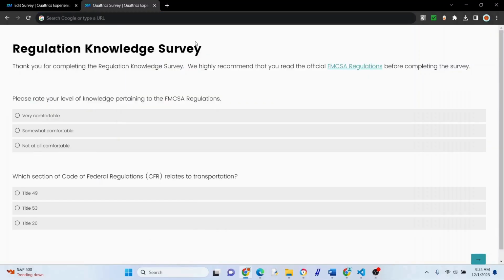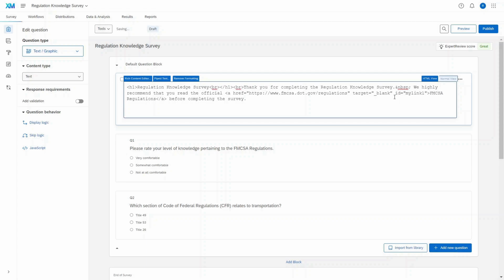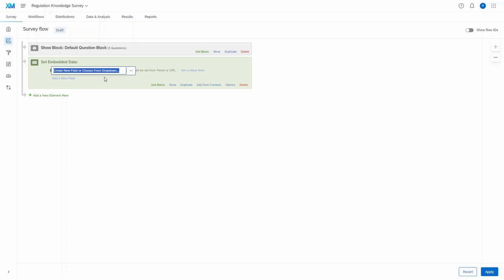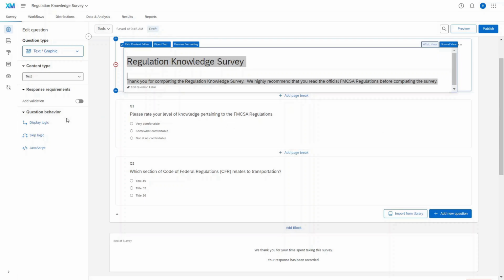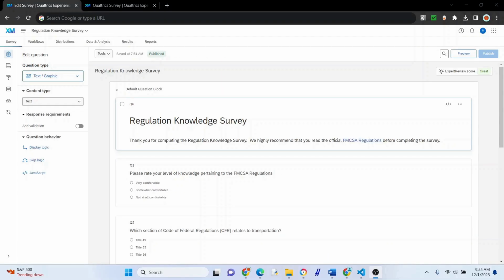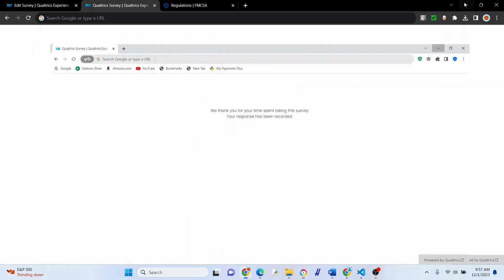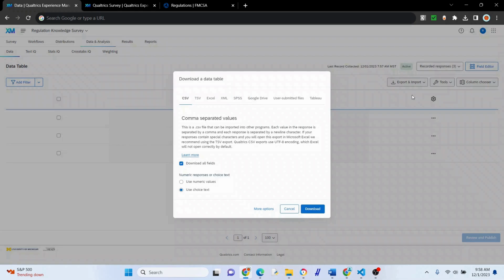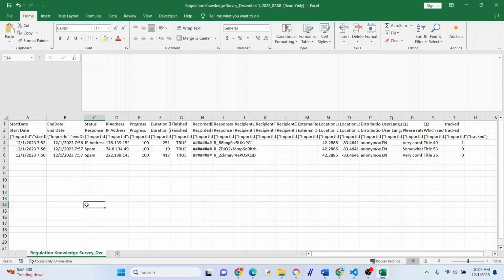How to Create a Variable to Track User Clicks on URL Links in Qualtrics Surveys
Learning how to track customized user interactions in your Qualtrics surveys can provide invaluable data insights. This video is your step-by-step guide to mastering how to track whether respondents click an external URL link in a Qualtrics survey.  This video will be applicable to people in many fields - business, marketing, education, academia and so on. We will use a little JavaScript, but rest assured there are only a couple lines of code and even the biggest of noobs will be able to follow along. This can be used on other components of your survey as well - even with things like button clicks, clicking images, etc. The key is giving your element a distinct ID and referencing it in the JavaScript code. If you have questions, please don't hesitate to ask in the comments.

🔍 What You'll Learn:

- How to give a URL hyperlink a distinct ID
- How to create an embedded data element to track whether users DO or DON'T click a URL in your survey
- Using JavaScript to create data labels for different scenarios (e.g., Click on link = 1, No Click on link = 0)

👩‍💻 Prerequisites:

- Basic understanding of Qualtrics survey creation
- No prior JavaScript experience required!

💡 By the end of this video, you'll be equipped with the skills to implement more interactive and insightful surveys using Qualtrics. So, dive in and start tracking like a pro!

VIDEO TIMELINE

Intro - 0:00
Overview - 0:05
Getting started - 0:31
Giving our URL link an ID - 0:41
Create embedded variable to track clicks - 1:05
Adding JavaScript - 1:49
Publish survey - 2:19
Entering mock data into our survey for testing - 2:36
Checking our results in Qualtrics - 3:31
Exporting our data - 3:37
Reviewing our exported data - looking for whether users clicked URL link - 4:03
Outro - 4:41